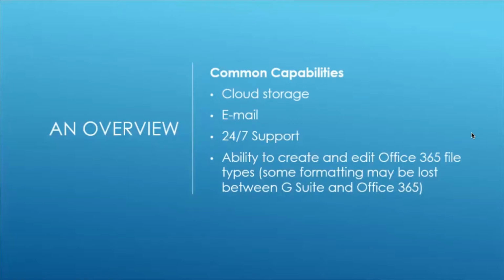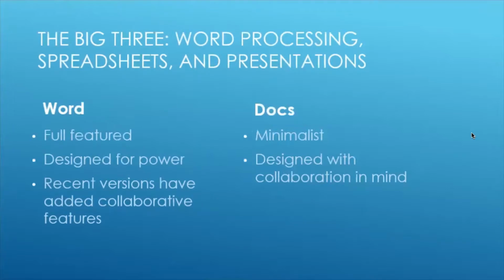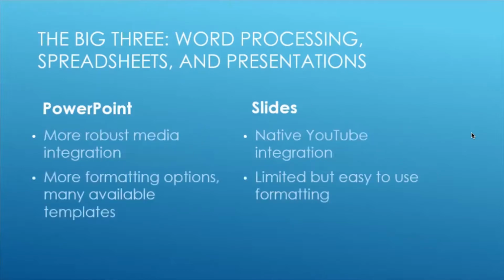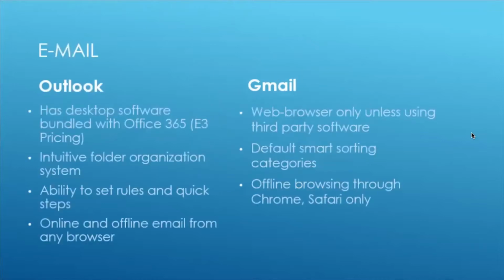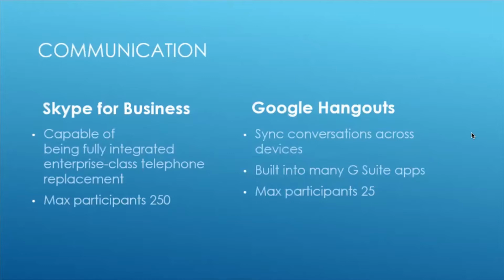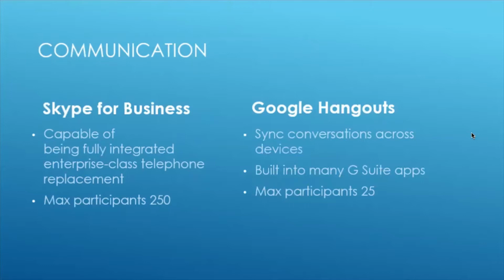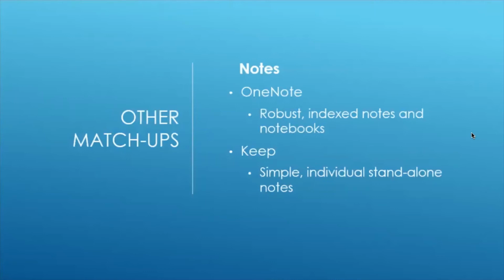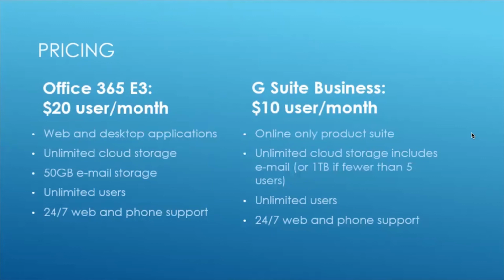Offfice 365 vs G Suite Webinar | Cooper Tech | Santa Cruz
Our highly trained technicians have come to understand exactly how Office 365 acts and reacts within the IT environment that we set up for our clients so that we can anticipate potential issues and leverage advantages.